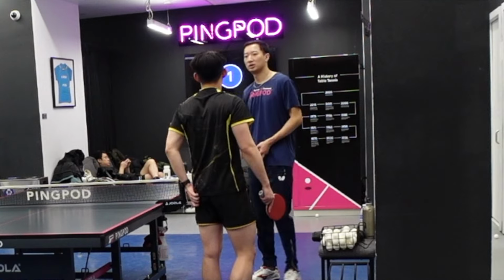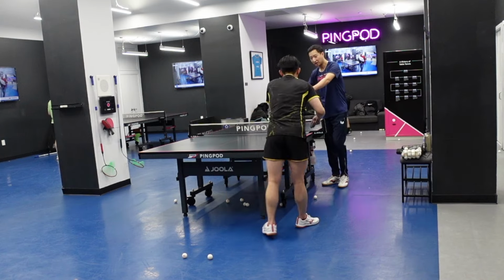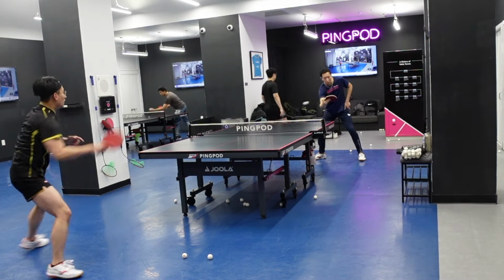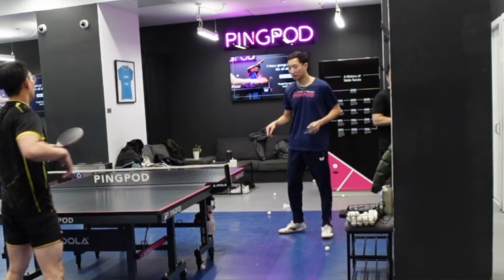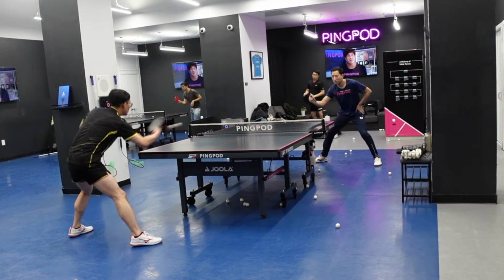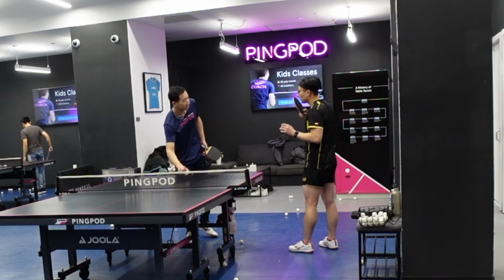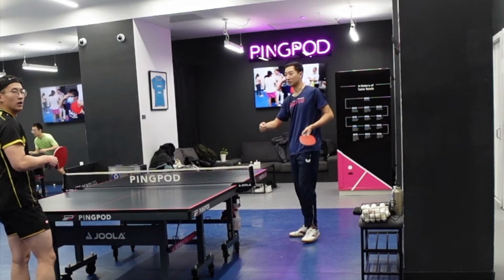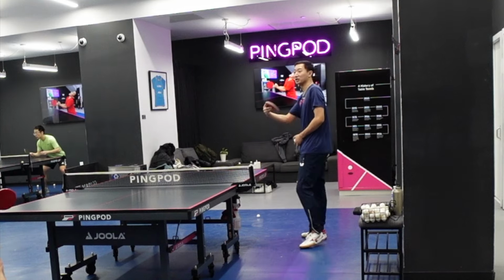Training with Yijun Tom Feng USA Olympian (Backhand Combinations to Win Points) Pt. 6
First part of my sixth lesson with former USA Olympian, National Champion, and Collegiate Champion Yijun (Tom) Feng at PingPod in NYC. Tom's USATT rating is around 2700 and he has beaten some notable players internationally, like Quadri Aruna. Most recently in the summer of 2023, Tom represented the United States at the World University Games in Chengdu, China.

For this lesson we worked on different combinations of strokes to play to win the point when you get into a backhand rally. This was really useful in training because aside from learning techniques, this is practicing for situations that come up in a game. I also worked a bit on adding more power on my forehand but there's a video for the coming soon ;)

Timestamps:
00:00 Introduction
01:07 Warmup
01:39 Backhand Combinations in Rally
05:27 Backhand Flick into Backhand Combos in Rally